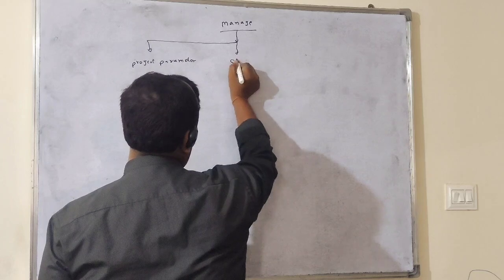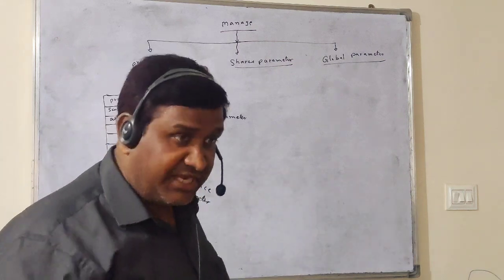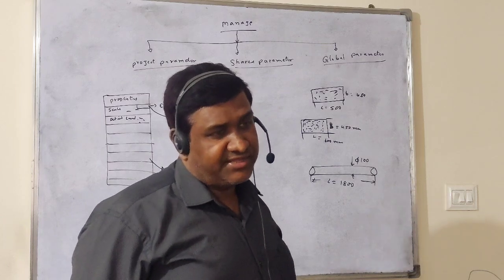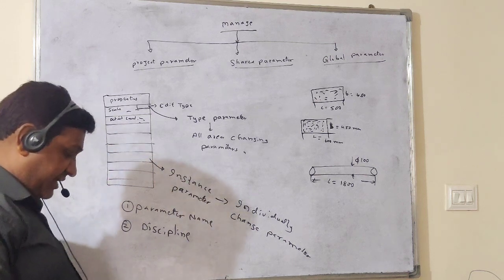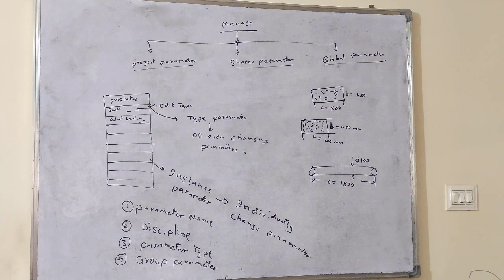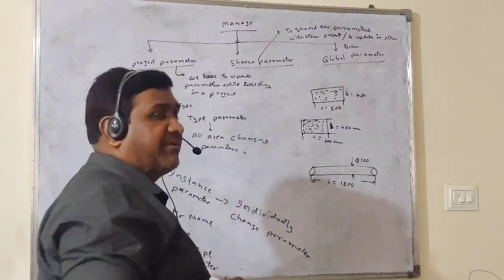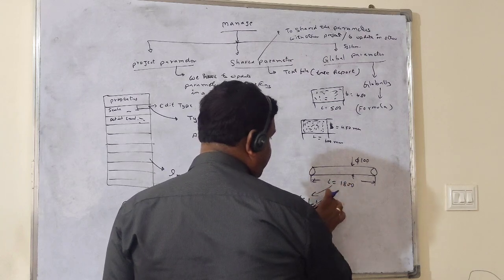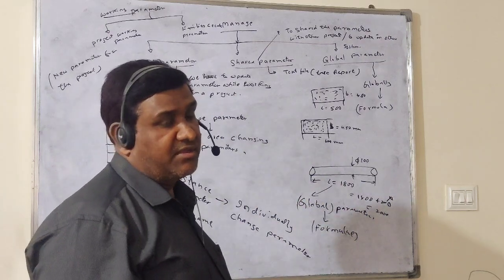How to Create a Project parameters in BIM .